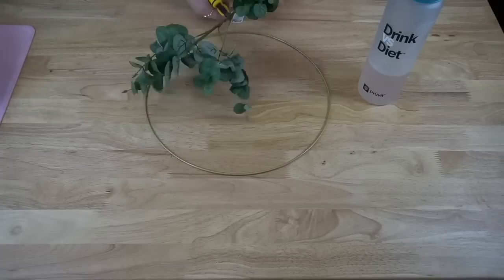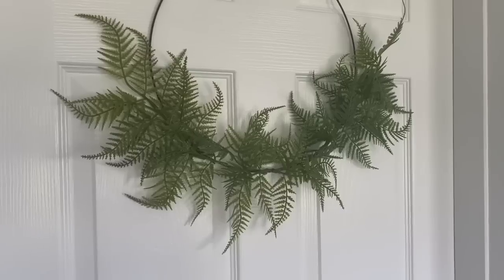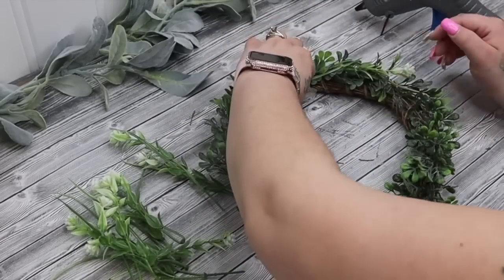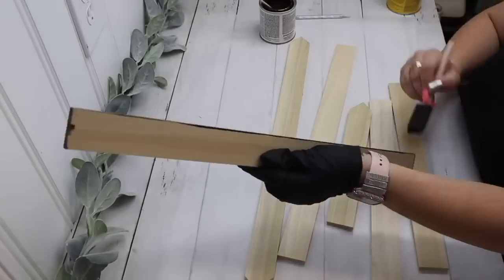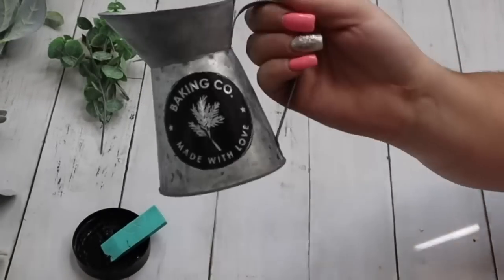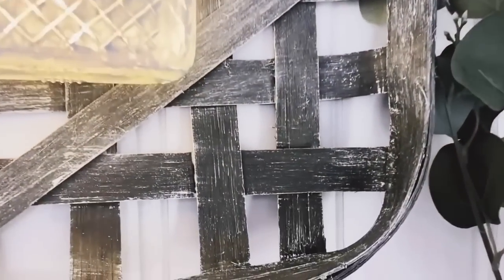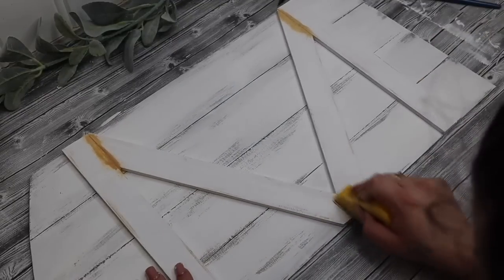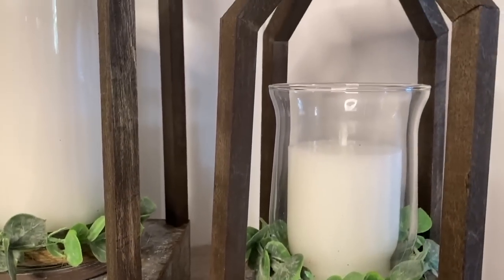20 TRULY HIGH-END DOLLAR TREE FARMHOUSE DECOR DIYS | DOLLAR TREE BEGINNER AND ADVANCED DIYS!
20 TRULY HIGH-END DOLLAR TREE FARMHOUSE DECOR DIYS | DOLLAR TREE BEGINNER AND ADVANCED DIYS!

In todays video i am bringing you 20 dollar tree farmhouse and spring diys that are not only budget friendly, will keep you entertained for hours, but theres something for everyone- rather you're advanced or beginner!

xoxo~ Melissa